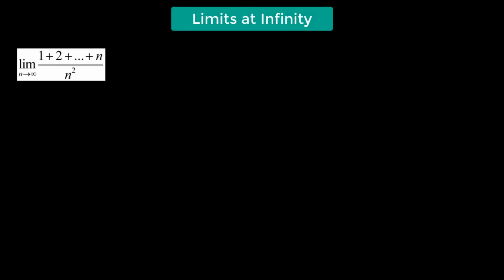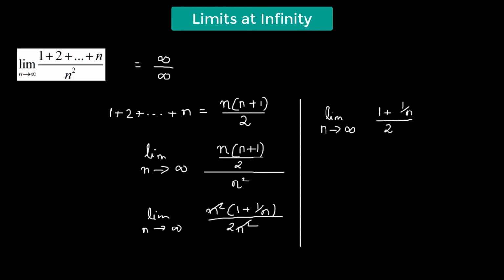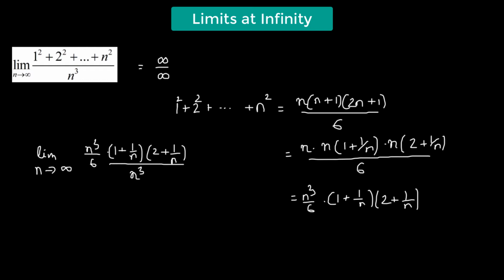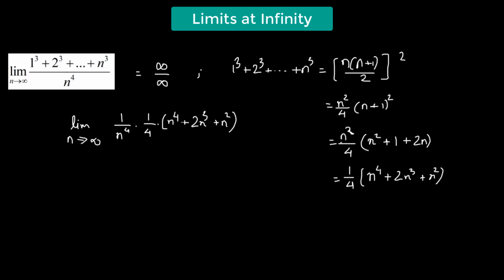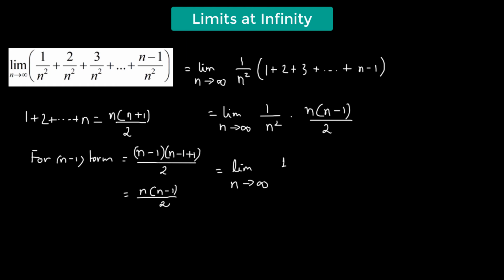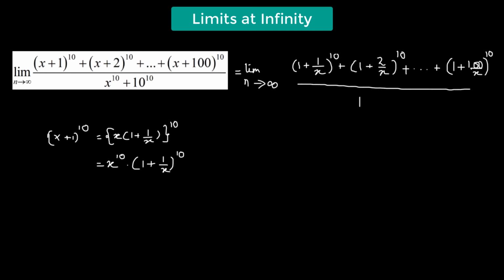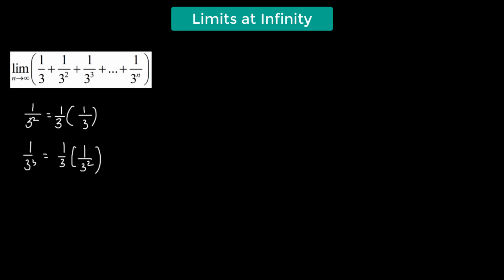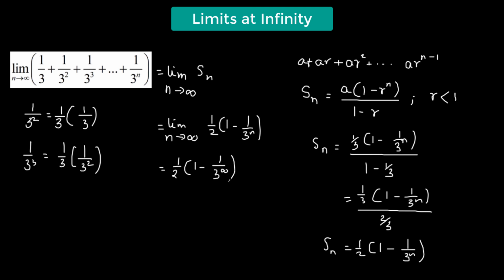20 | Evaluating Algebraic Limits at Infinity | Worked Out Problems 5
In this section, we work on some problems to calculate the limiting value of a given function when x approaches infinity.